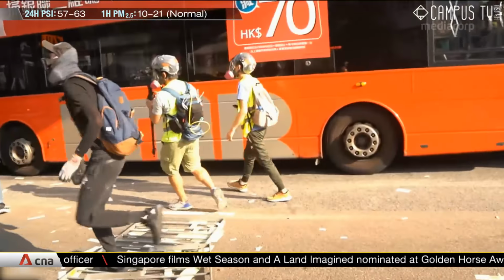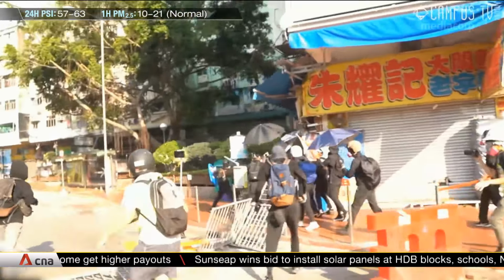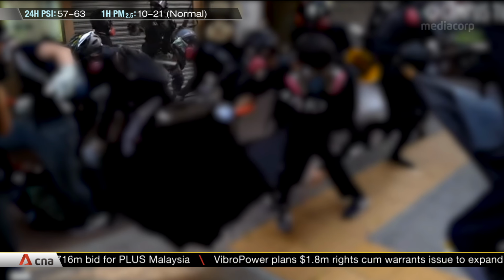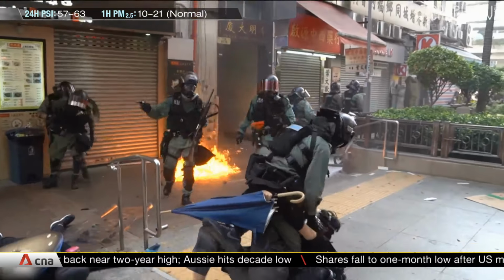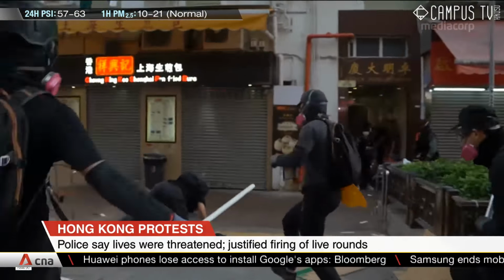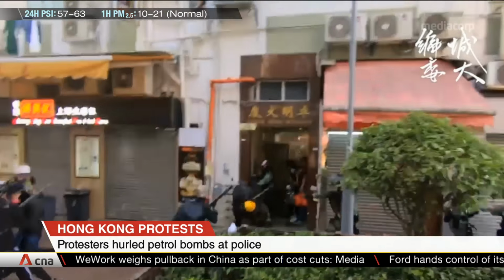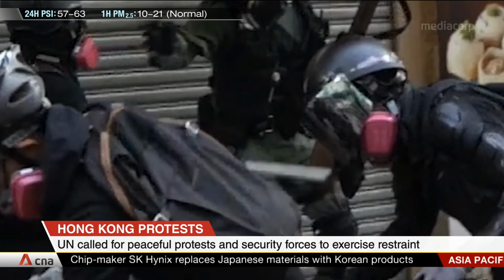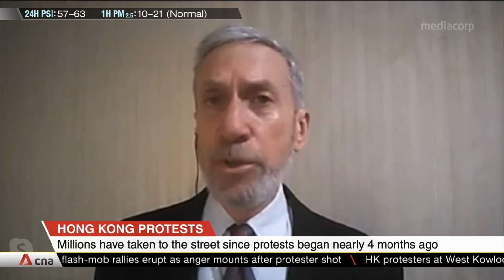Hong Kong student shot by police: Video shows uninterrupted take of events that led to shooting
Hong Kong is reeling from the violent clashes on Oct 1, where a police officer fired a live round
at a protester at point-blank range. A video uploaded by the Hong Kong University's
Student Union shows an uninterrupted take of the events leading up to the incident,
the incident itself, and the aftermath. CNA breaks down the incident into four distinct phases.